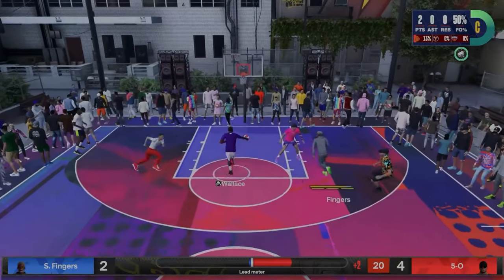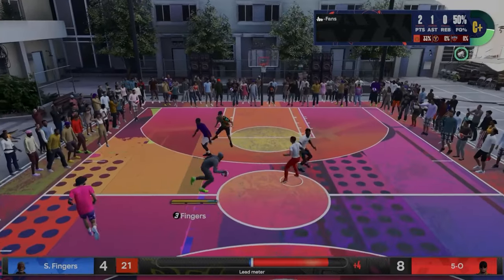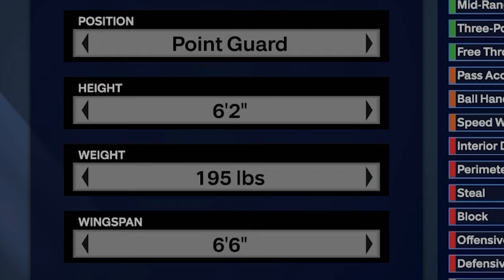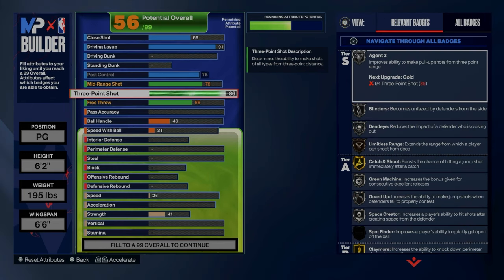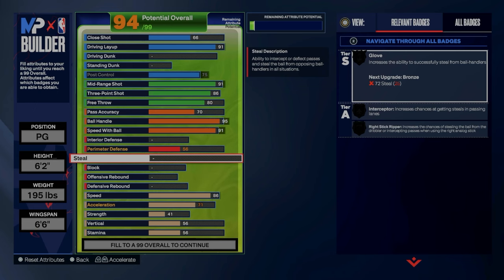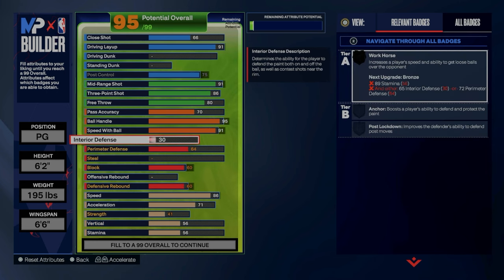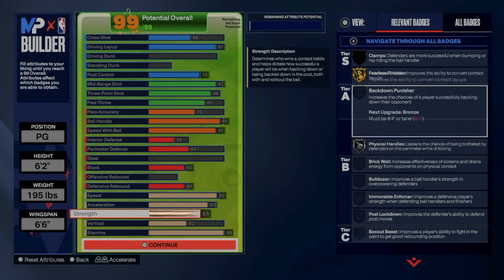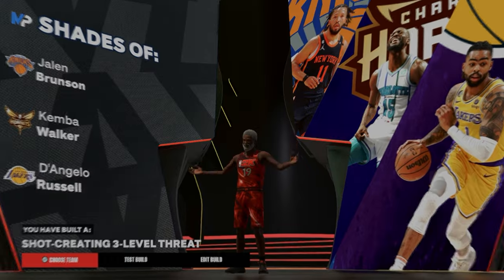The ULTIMATE Kyrie Irving Build in NBA2K24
In this NBA2K24 gameplay video, I'll show you The ULTIMATE Kyrie Irving Build in NBA2K24, which can dominate at all LEVELS. Get ready for some insane highlights and the ultimate point forward on the court. Don't miss out on this new must-have build in 2K24!
                                                  AND ALSO
Remember, this is just a TEMPLATE. Feel free to modify it to better suit your style of playing!!!.

Video Title: The ULTIMATE Kyrie Irving Build in NBA2K24

NBA2K24 Gameplay Commentary
Funny NBA2K24 Edits

✅  About its Viziohh.

Welcome to its Viziohh, your ultimate gaming destination! Join us for exhilarating gameplay and entertaining commentary. Dive into immersive gaming experiences, engaging discussions, and epic moments. Whether you're a casual gamer or a hardcore enthusiast, Viziohh is your go-to channel for all things gaming!